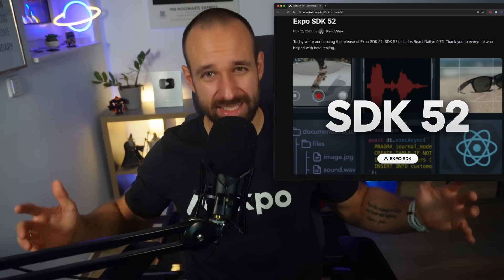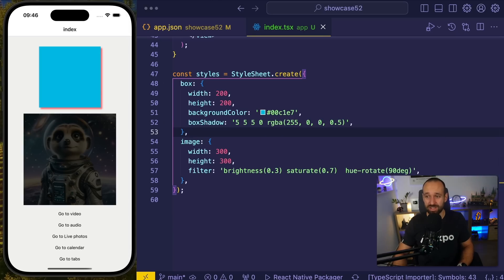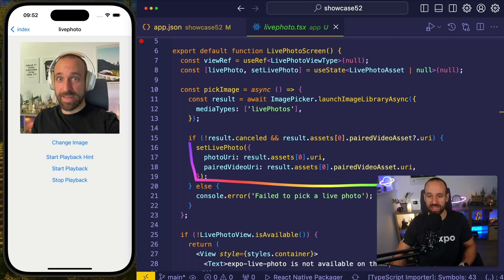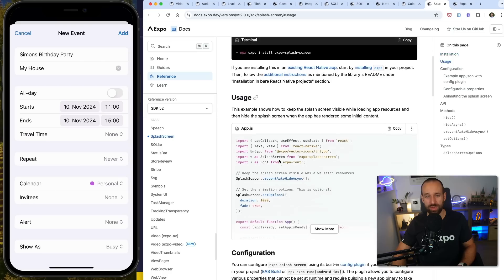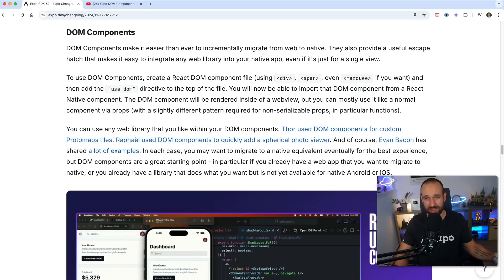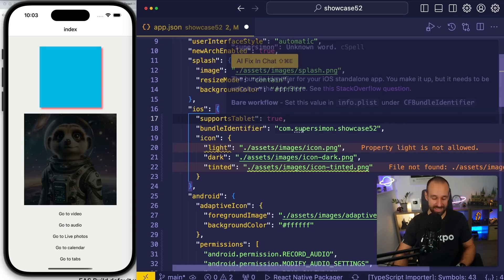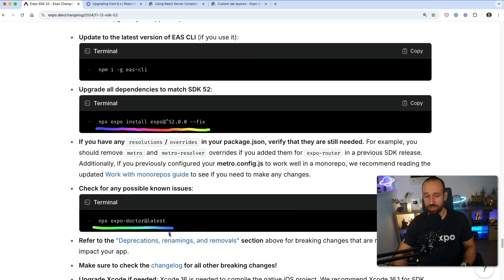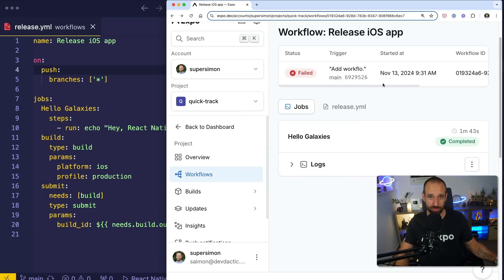Expo SDK 52: DOM, RSC, Router, New Architecture & Packages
This is the biggest Expo SDK Release EVER and Expo SDK 52 contains a massive amount of new libraries, improved functionality and groundbreaking features like the New Architecture and React Native 0.76.

00:00 Intro
00:51 React Native 0.76
02:57 New and Updated Libraries
07:22 Noteworthy Improvements
09:00 DOM Components
09:50 Expo Router v4
12:07 Deprecations & Breaking Changes
13:48 Workflows
15:51 Recap